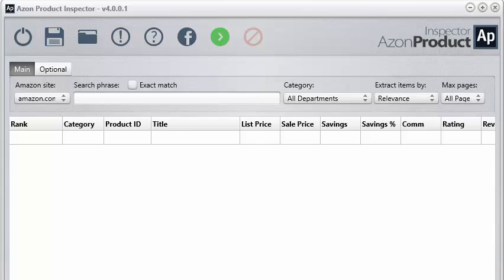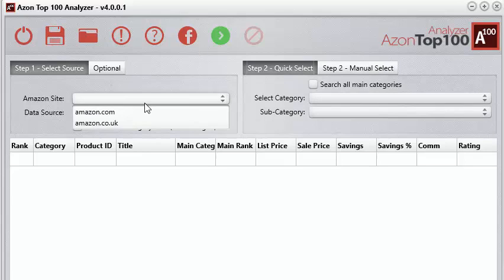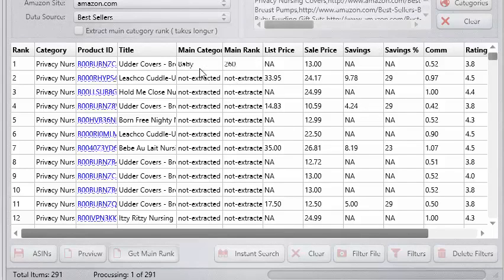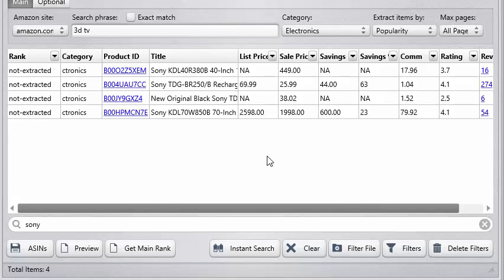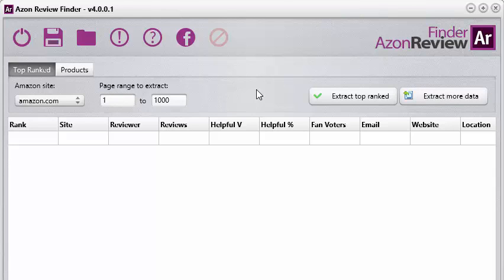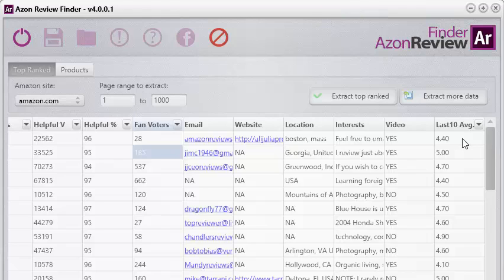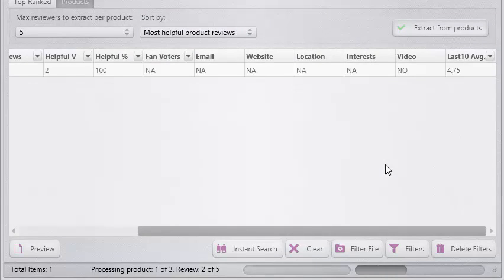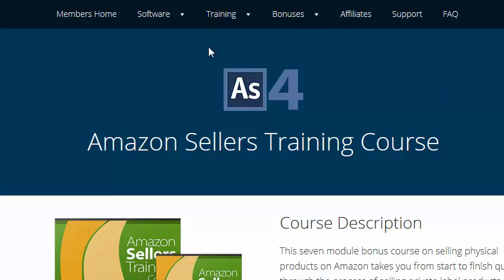AmaSuite 4.0 Review ( OFFICIAL DEMO VIDEO ) GET IT NOW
AmaSuite 4.0 Review, AmaSuite 4.0

Works on both Windows PC and Mac computers!
Quickly find worthy top selling products to promote through the Amazon affiliate program!
Stop trawling through hundreds of Amazon pages hoping to spot a good affiliate product, let the software do it for you!.

AmaSuite 4.0 Review
AmaSuite 4.0
AmaSuite 4.0 Reviews
Get AmaSuite 4.0
Download AmaSuite 4.0
AmaSuite 4.0 Software Tools
AmaSuite 4.0 Software Tools Review
AmaSuite 4.0 Software Tools - Lifetime Launch

Recommended Products,